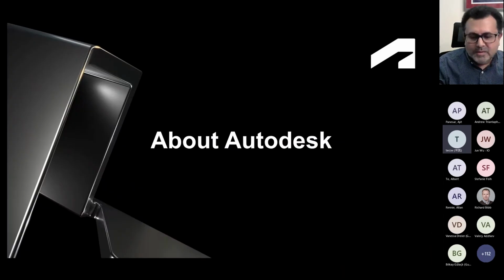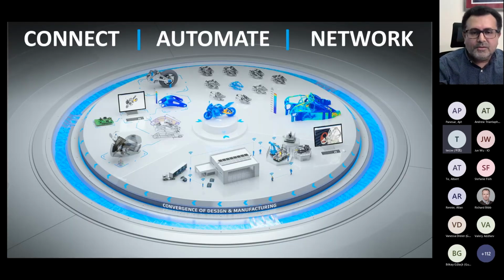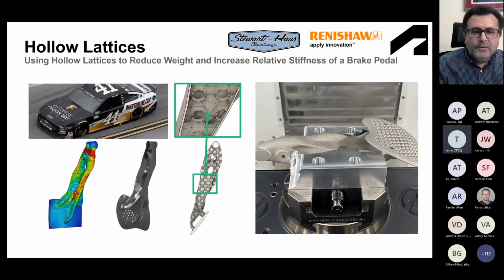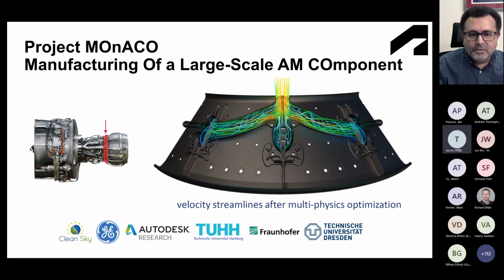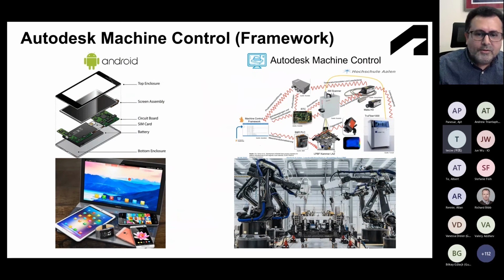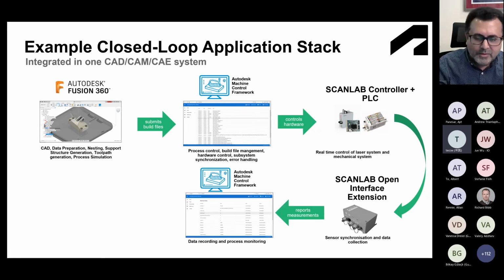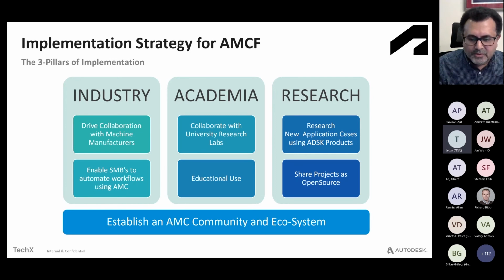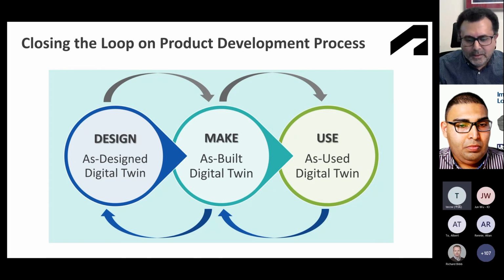06. The Convergence of Design and Make in Additive Manufacturing. Bhupen Lodhia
Presentation given by Dr Bhupen Lodhia, Director of the Manufacturing the Futures team at Autodesk.